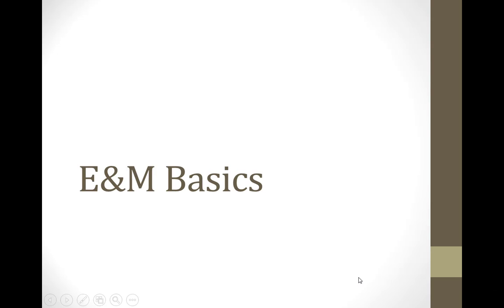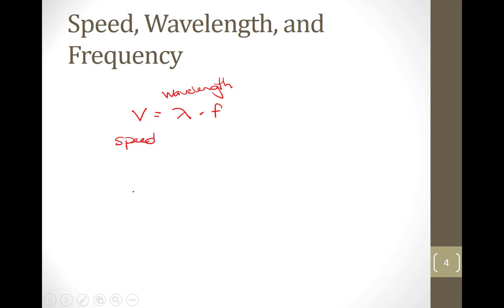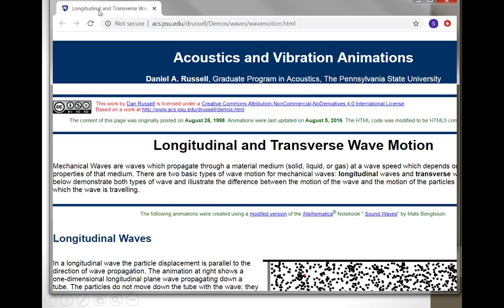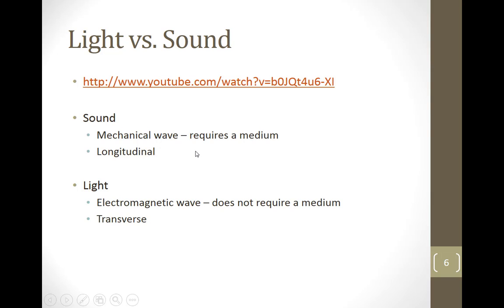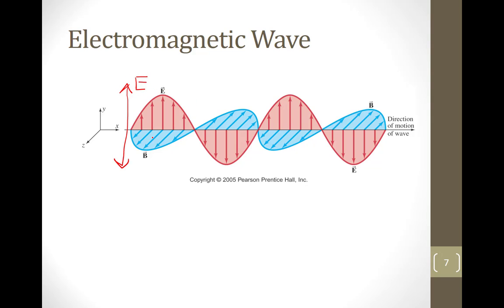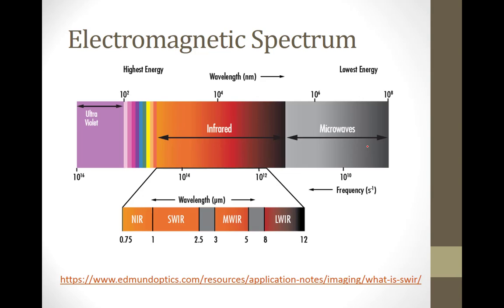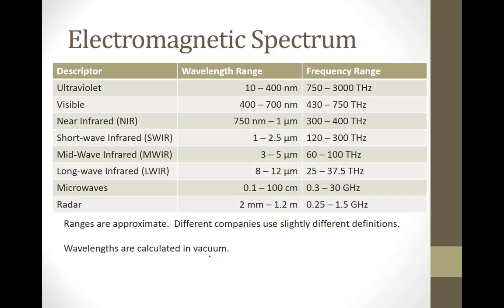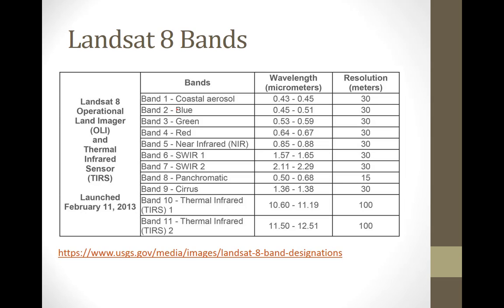E M basics